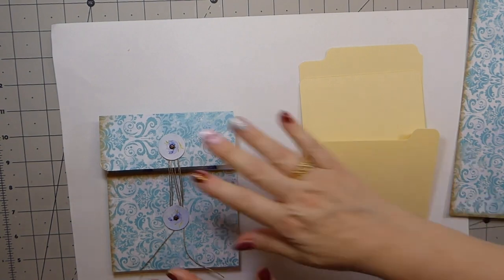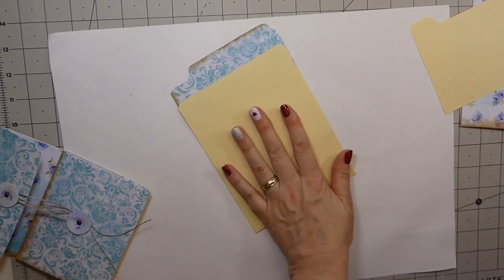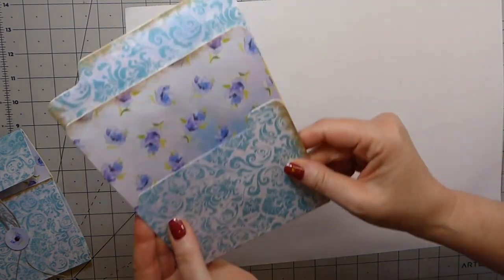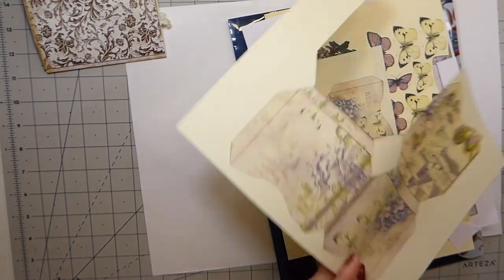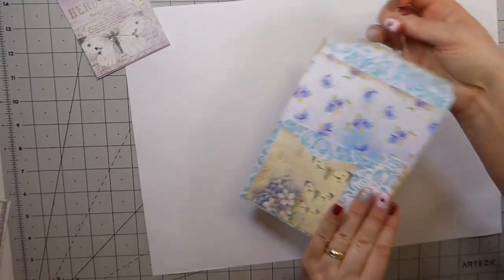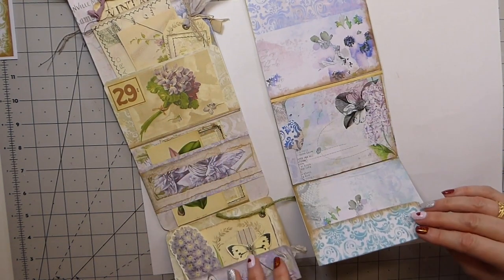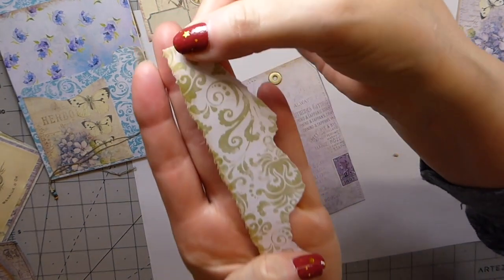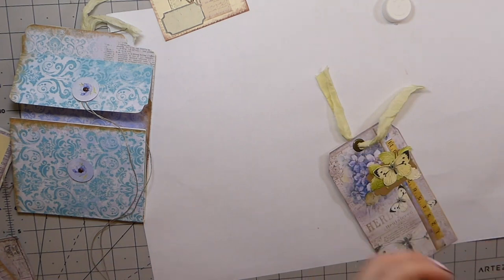Part 3 -Got File Folders? How to make a Multi Pocket Folio- TUTORIAL Step by Step Process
Got File Folders? How to make a Multi Pocket Folio -TUTORIAL Step by Step Process Part3.Grab those file folders and let's get started turning them into fabulous Multi Pocket Folio you can use as a junk journal or send as happy mail. This is a easy project I think you will enjoy.

Crafty Hugs,
Gina @ TheFireFlyStudio67